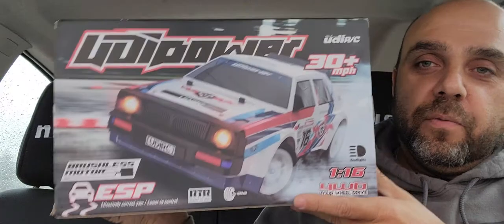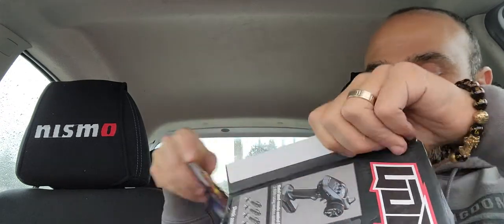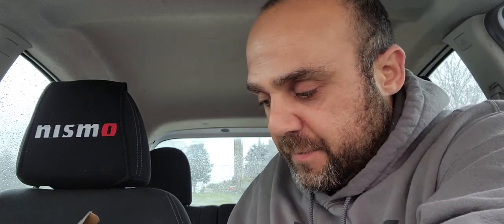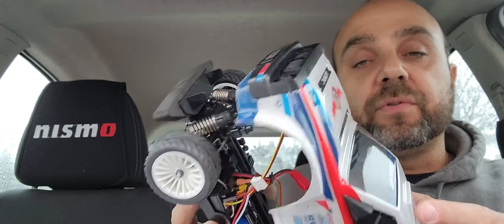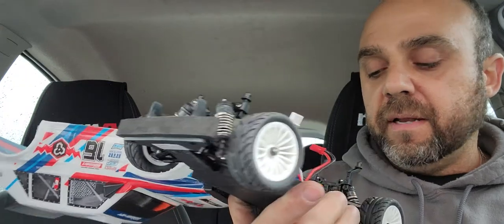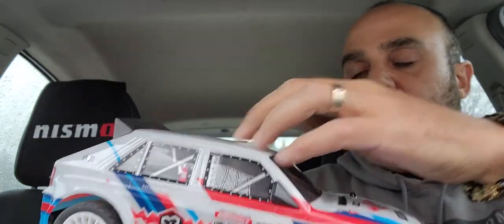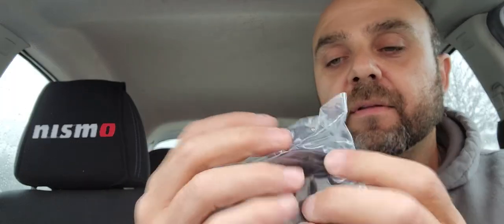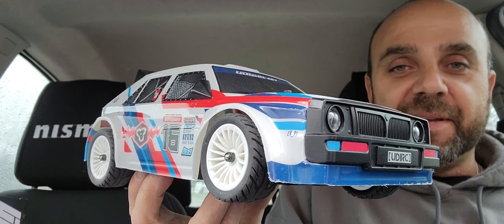UD1603pro 1/16th scale 4wd rally car unboxing video